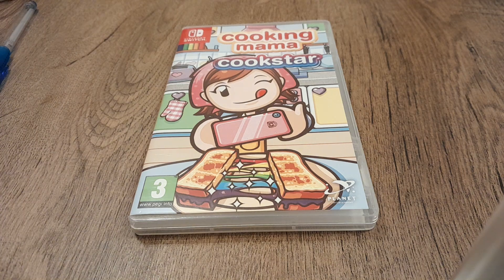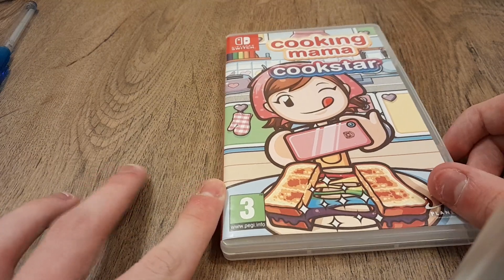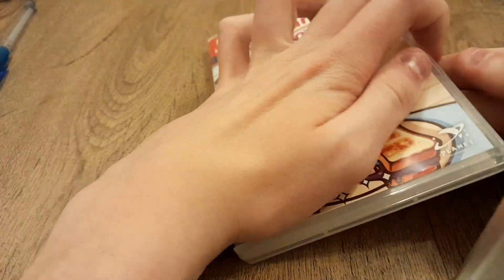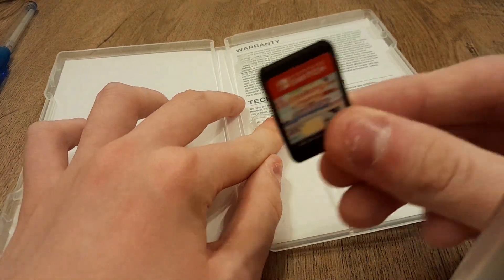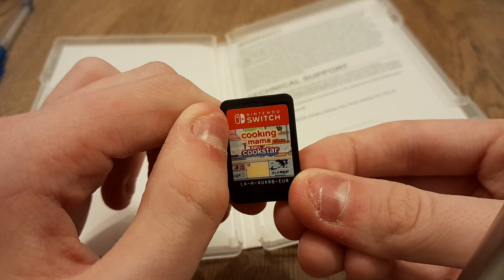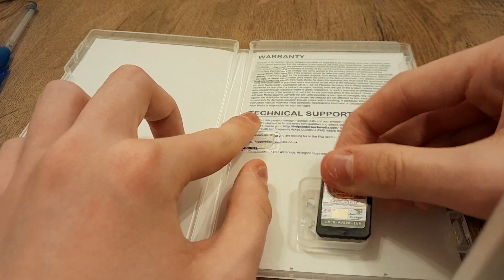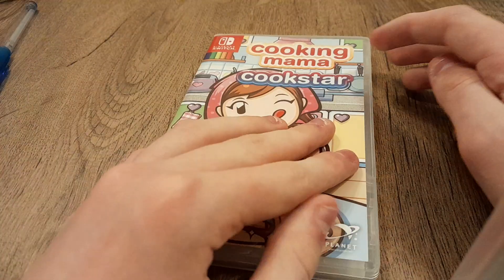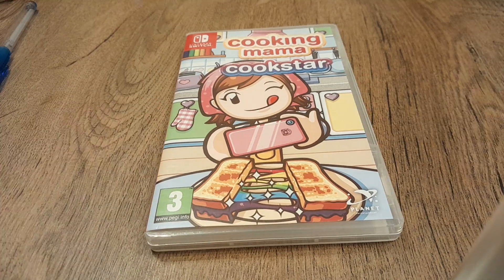Cooking Mama CookStar Nintendo Switch (UK) Unboxing